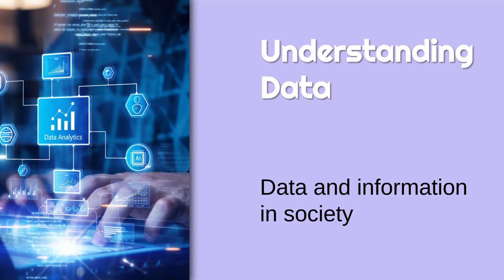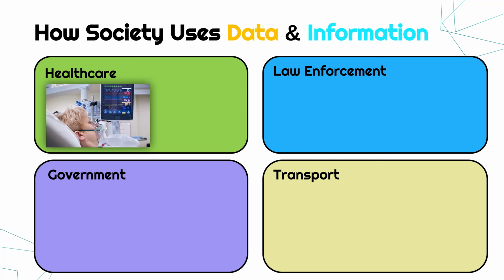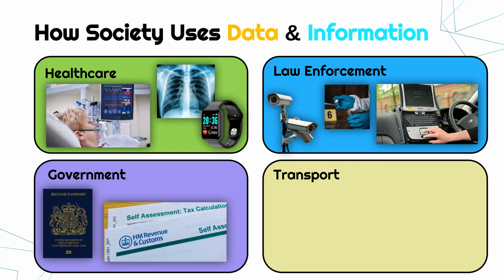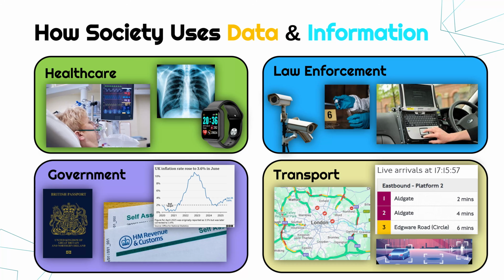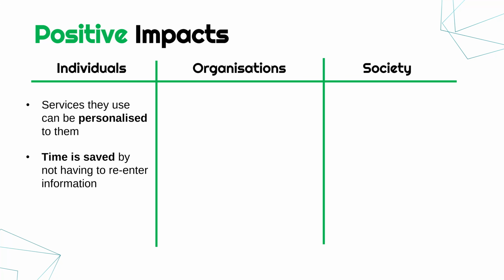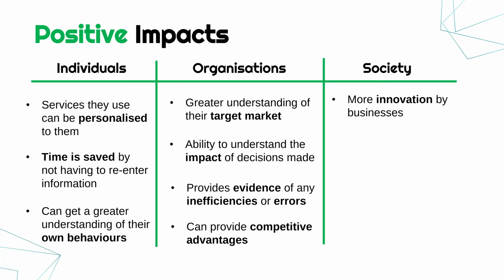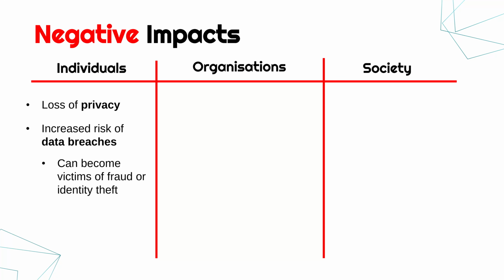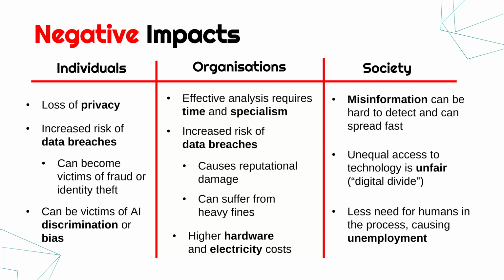How Society Uses Data and Information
Going through some examples of how society utilises the collection and analysis of data and information, before looking at positive and negative impacts of this on individuals, organisations, and society.

This video is primarily designed for the written F200 exam (Fundamentals of data analytics) for the OCR Cambridge Advanced Nationals Level 3 IT: Data Analytics qualification.

This video is part of Topic Area 1 (Understanding data). See the playlist for just this topic

0:00 How society uses data & information
4:57 Positive impacts
7:42 Negative impacts